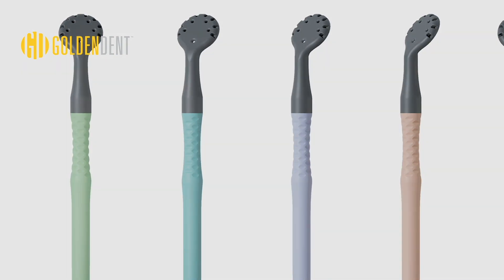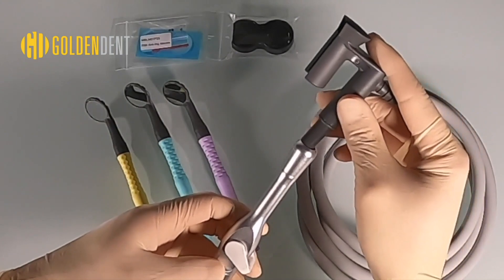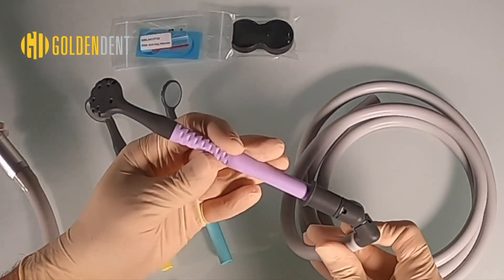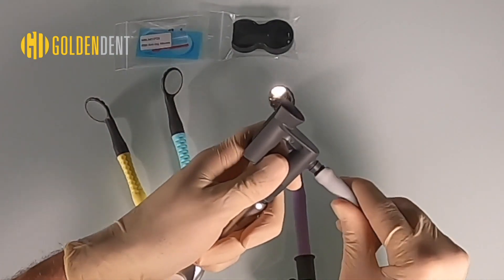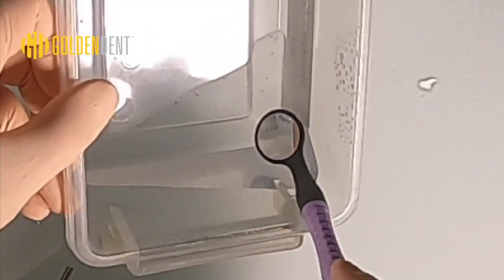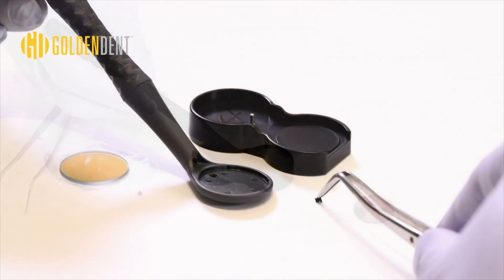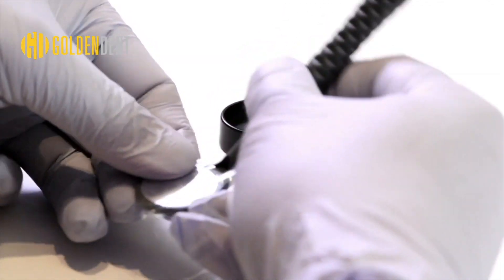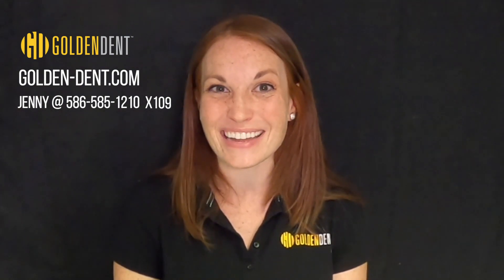HVE Dental Mirror from GoldenDent, Reduce Infectious Aerosols, Isolation Mirror, Mouth Mirror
Part # M7IK
Product Name: HVE Suction Dental Mirror Intro Kit (M7)

Reduce Infectious Aerosols in Your Dental Office with GoldenDent’s HVE Dental Mirror

According to the literature you have likely studied during the COVID-19 dental shutdown, you know that dental offices fall within one of the highest risk categories for transmission and contraction of COVID-19. Communication with patients on a face-to-face basis, exposure to body fluids, and the aerosolization of these fluids during routine procedures puts you, your staff and your patients at a higher risk.

It is also well documented that proper high volume suction during many dental procedures in your office eliminates over 90% of these dental aerosols.  Many well documented research studies have found that using High Volume Evacuation (HVE) greatly reduces aerosols and spatter generated during routine dental procedures. HVE has been proven to significantly decrease transmission of communicable diseases from patient to dentist and dental professionals.

Studies show that most aerosol containing infectious agents originating from the patient remain 36” from the patient’s face during procedures, which is you're working space.  These aerosols, as well as spatter, pose a threat to those in this proximity.  COVID-19 remains viable in aerosols for 3 hours or more around your dental chair.  COVID-19 stays on stainless steel and plastic surfaces for up to 3 days.

Continuous suction with GoldenDent’s M7 HVE Mirror is an easy and affordable method to protect yourself, your staff and your patients from infectious particles, including COVID-19. You are already using a dental mirror, so put your dental mirror to work with additional HVE from your mirror. The GoldenDent HVE Mirror has 20 HVE holes around the lens and on the back of the mirror head to help control dental aerosols.

The M7 HVE Mirror easily connects in seconds to you're existing HVE valve and is one safety precaution you can easily and affordably implement into your practice amongst other recommended PPE precautions.  Reducing aerosols alone is not the only precautions you will need to take as you return to your practice, but reducing infectious aerosols through HVE can absolutely help according to documented studies.

The quick 3-Axis rotation connection is light-weight and allows for 360 degree free rotation of the mirror handle with minimal drag.

As you are starting to prepare to protect your practice when you reopen, or if you are already open, or seeing emergencies only, the M7 HVE Dental Mirror from GoldenDent should be considered.

Product Includes:

Assorted Color HVE Suction Dental Mirrors: Qty 5
Replacement Mirror Lenses & Silicone Plugs: Qty 4
Replacement Mirror Keys: Qty 1
HVE Air Connections & Tubing Kit: Qty 1

Product Highlights

* Quick Connect HVE Tubing & Connectors - Set Up with Ease
* Unparalleled Working Visibility & Isolation Without Distraction
* Ultra High Definition Front Surface Alloy Coated Lens (R98%)
* Autoclaveable Medical-Grade Plastic for Optimal Hygiene

Product Description

This patented HVE Suction Dental Mirror system combines an Ultra High Definition front surface alloy coated mirror lens with an industry best reflectance rate of 98% with quick connect HVE tubing for unparalleled working visibility and isolation without distraction. The system has an instant plug and use connect option to easily connect the provided tubing to your HVE unit (11mm or 16mm standard) with ease in seconds without hassle. The quick 3-Axis rotation connection is light-weight and allows for 360 degree free rotation of the mirror handle with minimal drag.

The mirror provides powerful suction with 20 suction holes around the mirror lens.

The 5.5mm thin mirror tip, or working end, is currently the thinnest in the dental industry for ease of use.

This Self Clean Air Dental Mirror utilizes the patented 1-Click mirror replacement system, where the mirror lenses can be easily replaced in an affordable and efficient manner as needed.

The Dental Mirrors are autoclaveable up to 500 cycles at 135 C.

Easily disconnect the mirrors from the HVE tubing in seconds with the quick connect design.

The mirror lens is 23mm in size.